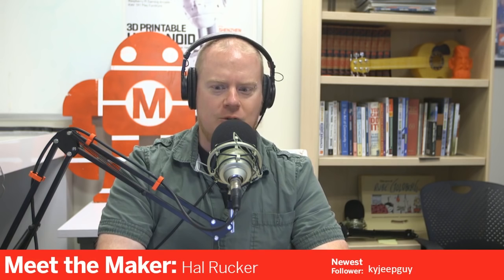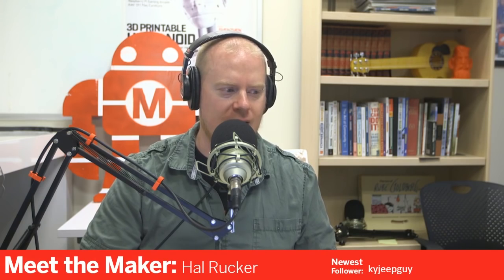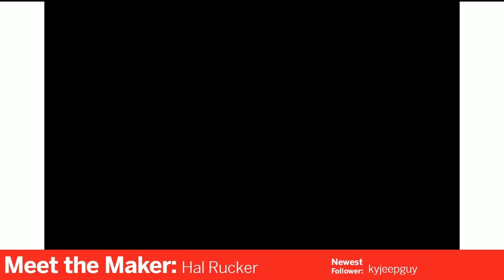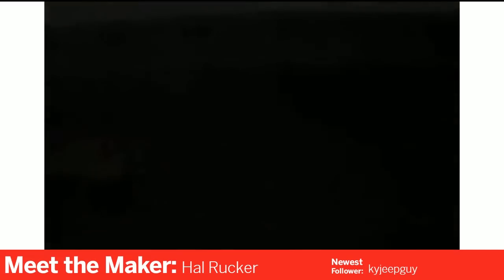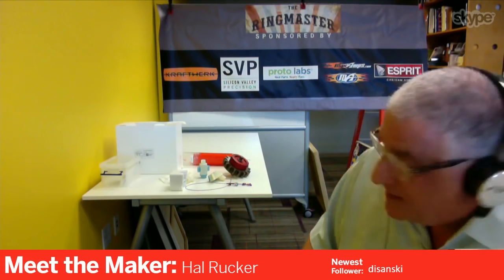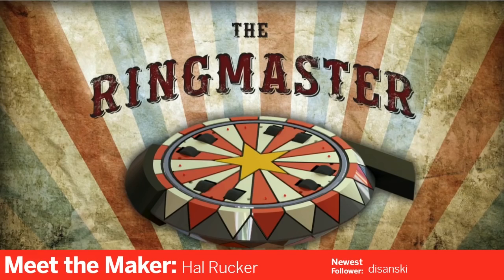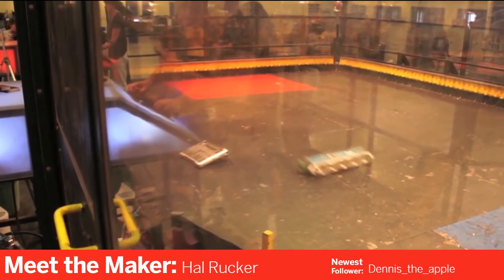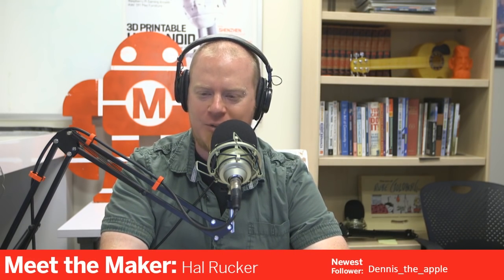Meet the Maker Hal Rucker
Hal Rucker is a designer, inventor, robot builder and engineer. He has competed with numerous robots in RoboGames and Battlebots.

This is from our ongoing live series on Twitch.TV, Meet the Maker. catch up with us